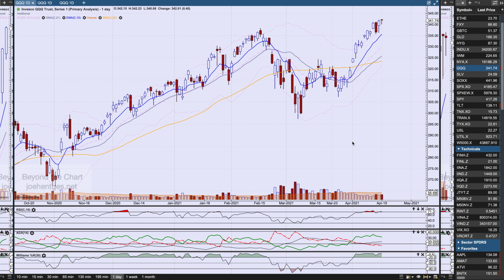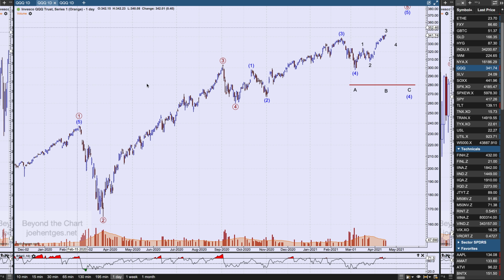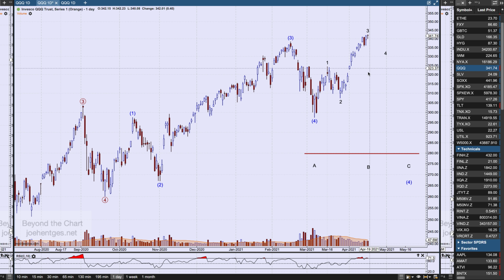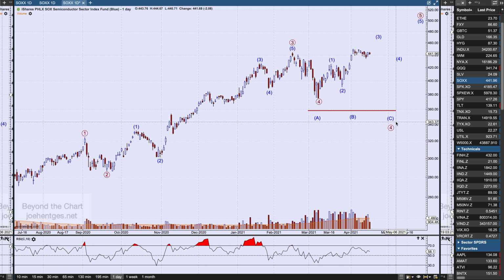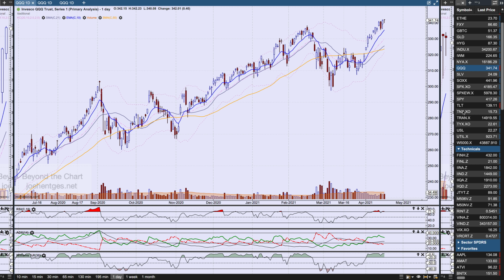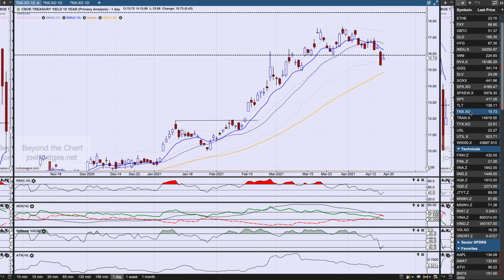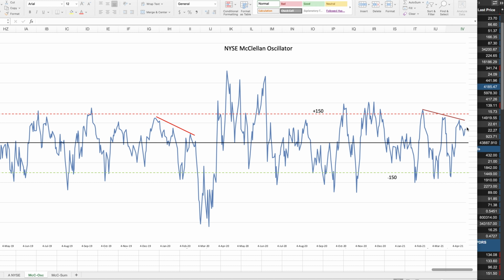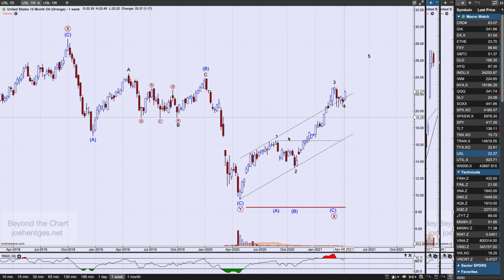Technical Analysis of Stock Market | Tech vs 10yr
In this technical analysis of the stock market video I review the Nasdaq 100 Index (QQQ) and the Philadelphia Semiconductor Index (SOX).  I look at what the Elliott Wave picture is for both and what an alternate count may be.
I then compare the movement of the 10 Year Treasury Note Yield (TNX) to the QQQ to see how it is impacting it.
We then look at the McClellan Oscillator which is showing an interesting pattern.
And then we wrap it up by reviewing United States 12 Month Oil (USL) to see what the Elliott Wave pattern is indicating.

How to Profit with Puts

Transform Your Trading Now!!